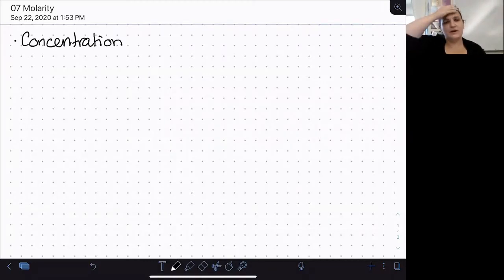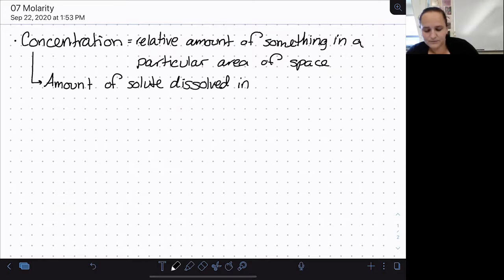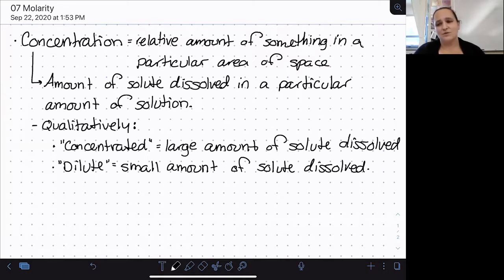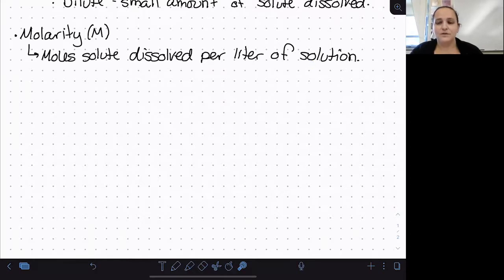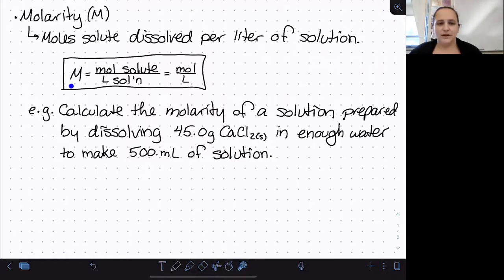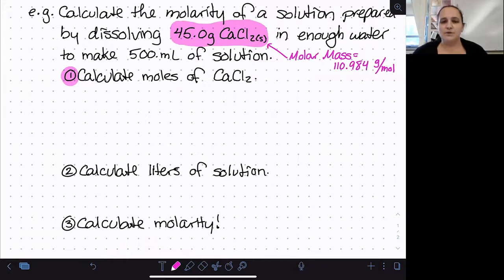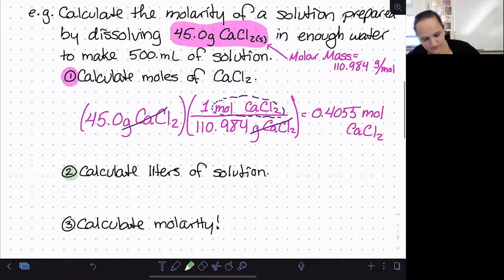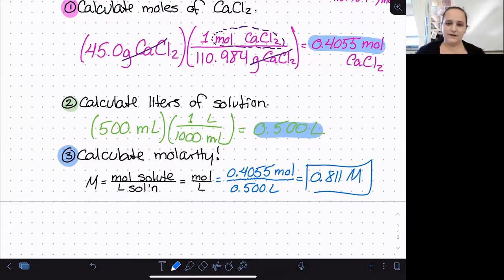Solutions Lesson 07 Molarity